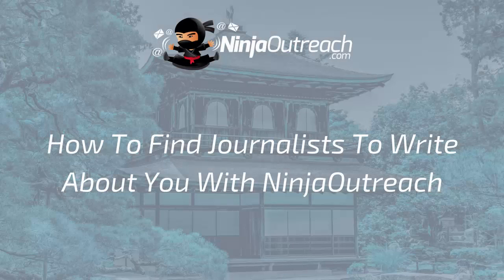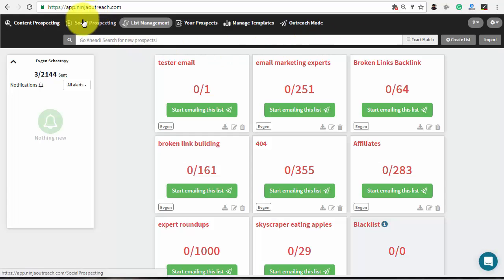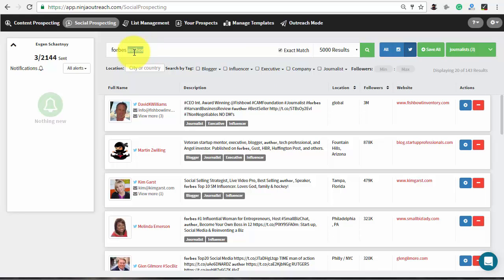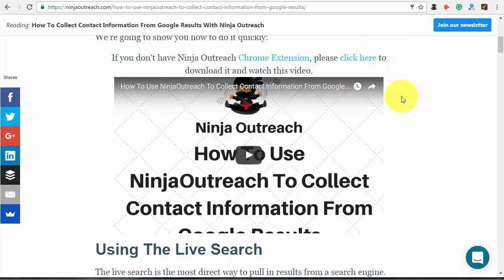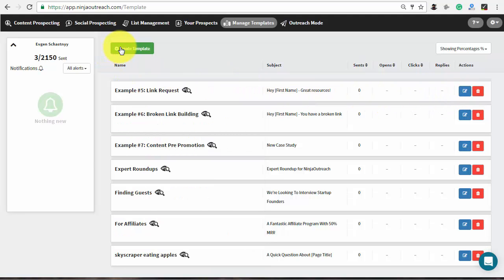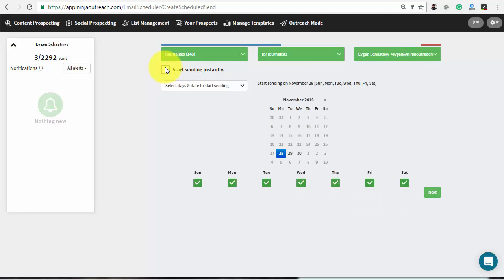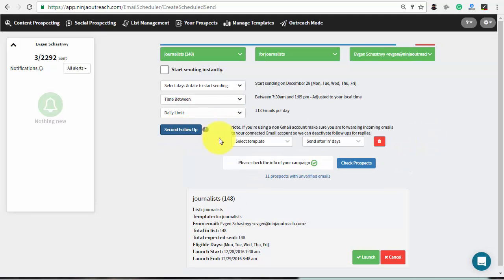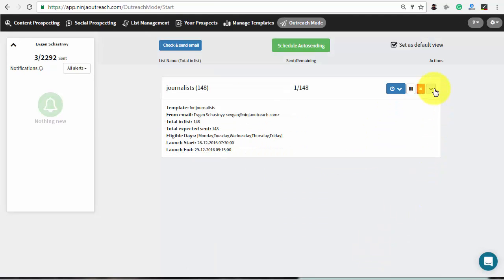How To Find Journalists To Write About You With NinjaOutreach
This video will show you how to find influential journalists and how to pitch them to write about your product or service. There are a few things to consider and all of them can be found in the following article

Also, in the video an alternative method of finding prospects using live Google search and Advanced Search Operators is mentioned. All the details of this technique are described
but you will need to install the free chrome extension provided by NinjaOutreach

Note that pitching to journalists is a tough task. That is why the more you know the better and for your convenience an outreach template that helped us earlier is below. It is quite long and detailed but hopefully there are some good takeaways.

Subject: Exclusive for TC: Launching NinjaOutreach - Influencer Outreach Software For Marketers

Hey Mike,

Launching NinjaOutreach tomorrow at noon EST and TC gets free reign on an exclusive before then if they want it. NinjaOutreach is an influencer outreach software aimed at digital marketers and SEOs. We’ve packed in a whirlwind of awesome features such as advanced prospecting (incorporating just about every social, seo, and analytics data you can think of), Contact Management, Email Integration.

Think of it like an all in one, prospecting, CRM, and outreach tool for marketers.
In many cases, it is a fraction of the price of competitor tools (for example Traakr, who I listed below, charges around $2k per month or 10x ours).

We have also spoken with some representatives of other niches (like education, B2B marketing) and they believe it could be valuable for their niche as well as a lead generation - so potentially a lot of applications as more and more people build up online authority in their respective niches.
Okay, I’ll shut up now and you can check out the demo links/feature pages below, which are much more interesting than my pitch.

PS- Would also be happy to do giveaways to your readers.

Competitors: Inkybee.com, Buzzstream.com, Outreachr.com, GroupHigh.com

Who Am I?: Check out SelfMadeBusinessman.com for more about me